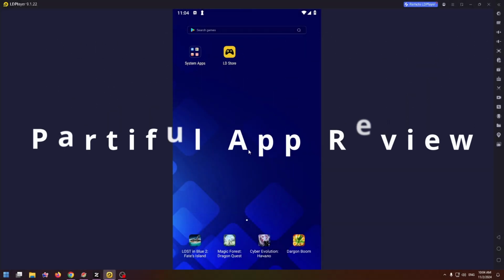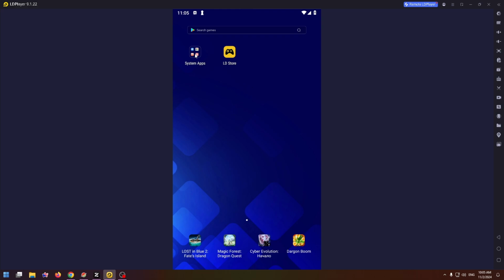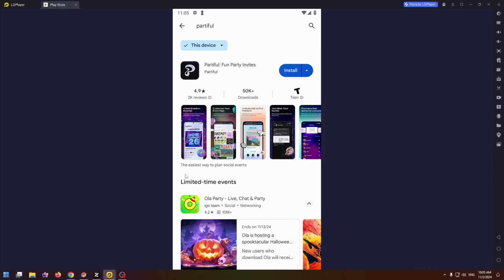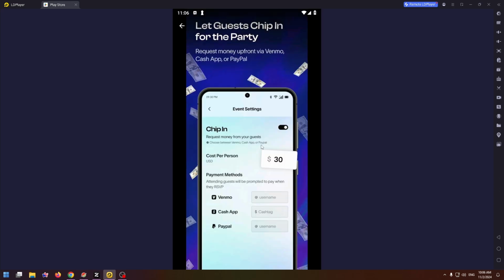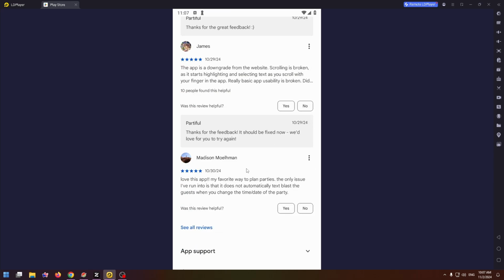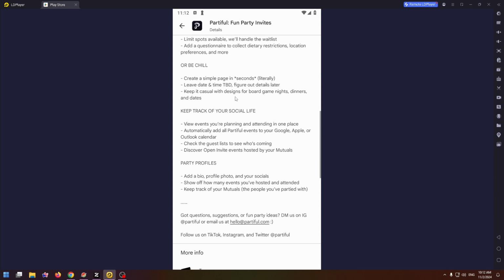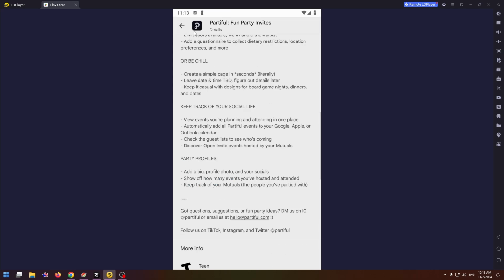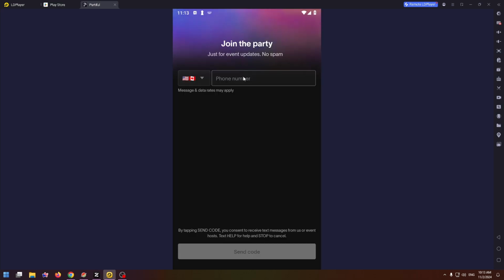Partiful App Review - Online Party Invites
partiful invite